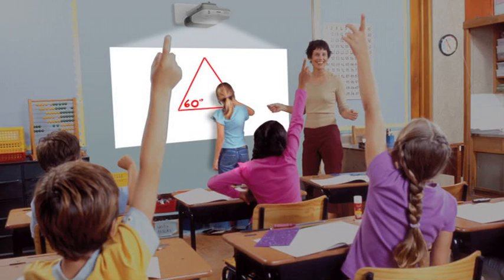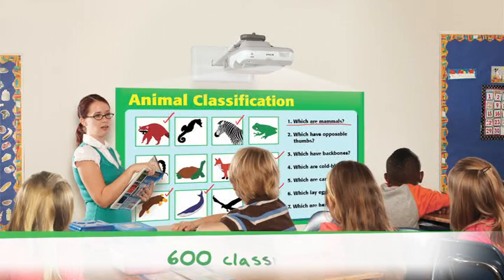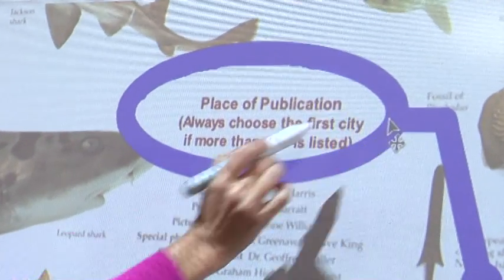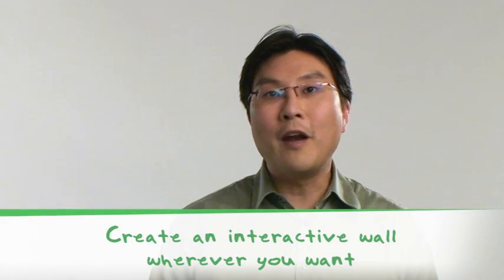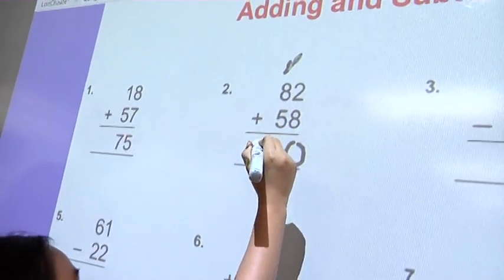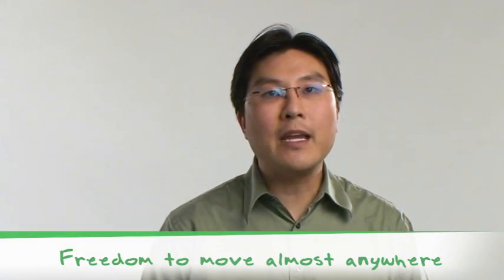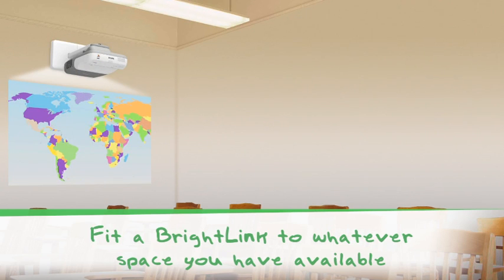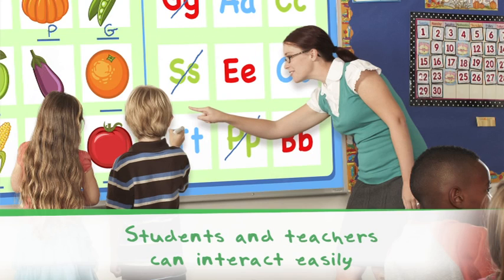Epson BrightLink Projectors | Fullerton School District Testimonial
Ted Lai, director of technology & media services at the Fullerton School District in California describes how the Epson BrightLink interactive projector is a great solution for their classrooms based on cost, convenience and most importantly, student's education.